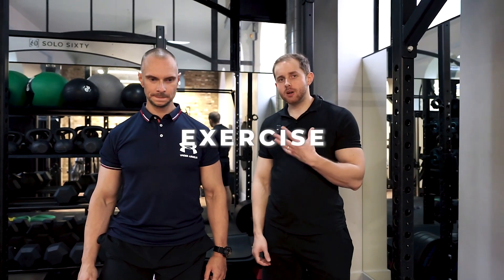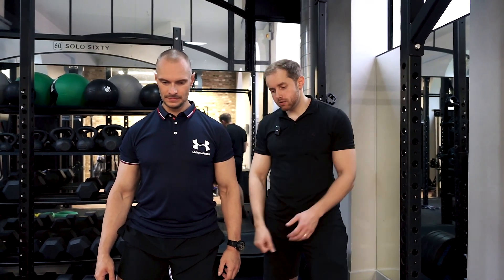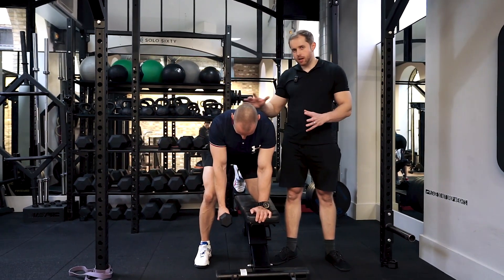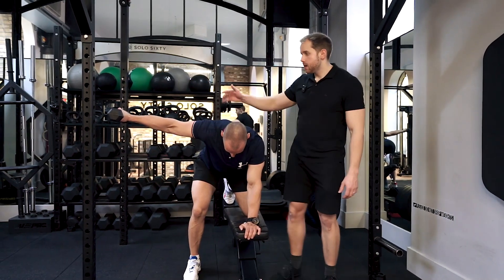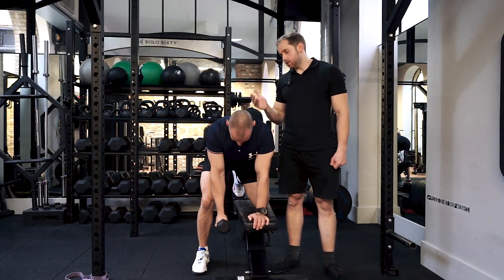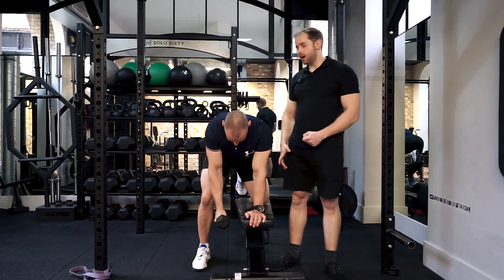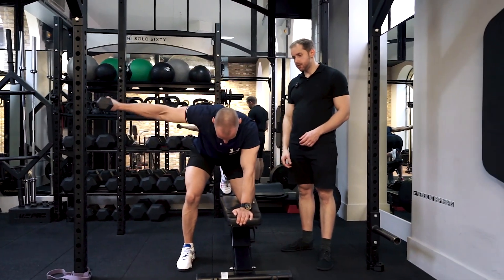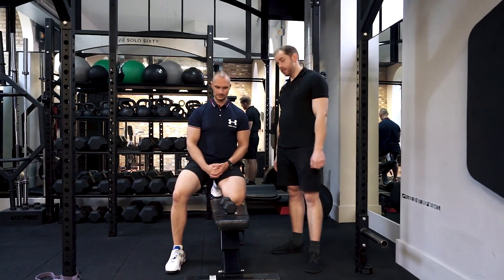STRENGTHEN MID TRAPS & POSTERIOR DELTOIDS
1-1 ONLINE COACHING AVAILABLE!

❌ Are you struggling to lose body fat
❌ Can’t seem to build muscle
❌ Don’t know how to exercise
❌ Suffer from stiff joints & poor mobility
❌ Can’t seem to make any progress
❌ Feel overwhelmed & confused how to proceed

Do you want to:

Master your mindset, exercise & nutrition?
Transform your physique?
Feel an abundance of energy, drive & focus?
Increase your confidence?
Break through any strength plateau.

Bringing Elite Level Strength & Nutrition Coaching to YOU!

Using my experience training hundreds of clients some experienced and others completely new to the gym. I focus on the following key areas:

World Class Elite Exercise Programming
Unrivalled Coaching & Education
Nutrition
Sleep, Recovery & Stress Management

✅ Fully Tailored Training Plans based on your ability, goals, pain, injuries, preferences & schedule.
✅ Nutrition that won’t drive you crazy or just be ‘chicken rice broccoli’.
✅ Calorie Tracking, Portion Control & Mindful Eating Coaching.
✅ Easy to follow video exercise tutorials.
✅ Access to 5 star reviewed training APP.
✅ Weekly Check-ins with data analysis.
✅ Accountability: To help guide, support and motivate you through your fitness journey.

Most importantly you get NO NONSENSE and REAL RESULTS! You will be taken through all of the systems that I have helped all of my clients tremendously! No more excuses, it’s time to unlock your potential!